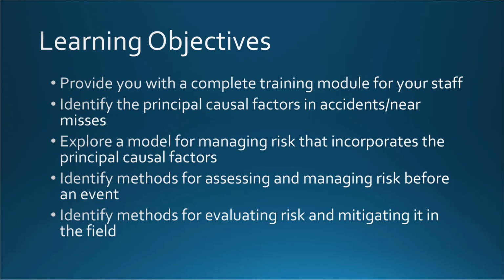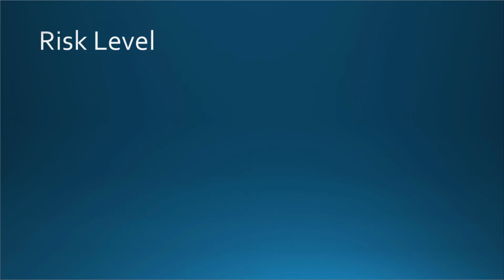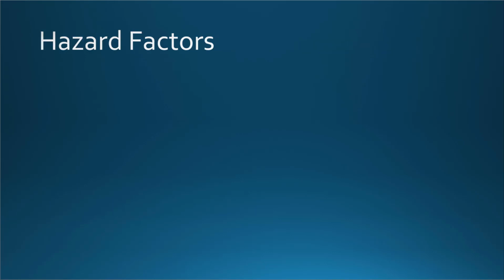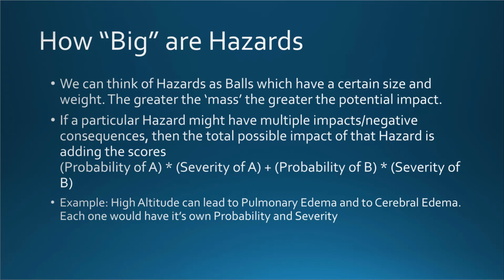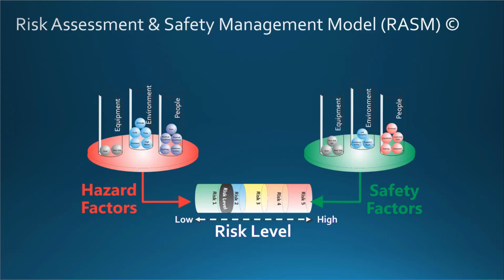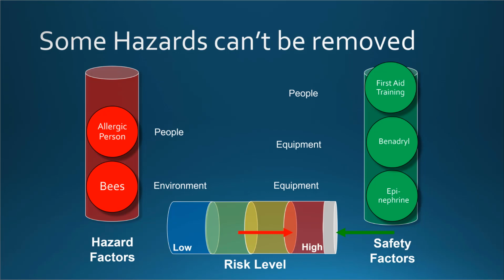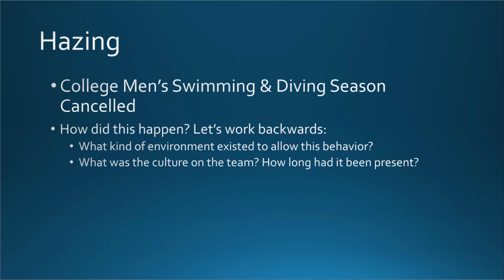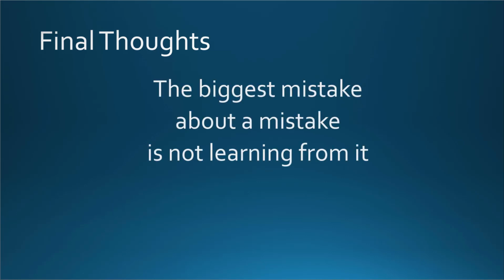Risk Assessment & Safety Management (RASM) Model - Instructor Edition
This model is designed to provide your organization and your staff with a real-world tool to help you prepare for risk, analyze risk in the field, and help reduce it. I hope that you find this information helpful the overall risk management plan for your organization.

This is the Instructor Version. There are detailed speakers notes to help you be able to present this on your own as well as "offstage" comments to help you understand how to present this workshop.

The PowerPoint for this workshop is available at The OutdoorEd.com The detailed article about RASM is available
Additional articles and other materials are available - Search for RASM

Like most models, this model is indebted to the work that came before. I’m particularly indebted to Alan Hale whose Dynamics of Accidents Model was my first exposure to the causes of accidents. Others who paved the way before me include Cathy Haddock from the New Zealand Mountain Safety Council for her book Managing Risks in Outdoor Activities and the Accident Matrix© developed by Dan Meyer and refined by Jed Williamson.

All of these models addressed a part of how accidents happen but I didn’t find that they any of them told the whole story, so I developed the Risk Assessment and Safety Management Model (RASM). I hope that you find it a useful approach to risk management for your program.

Thanks to Twentieth Century Fox for permission to incorporate the two clips from Cast Away in this education presentation.

Rick Curtis